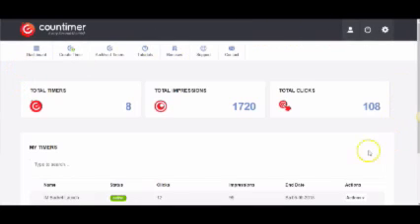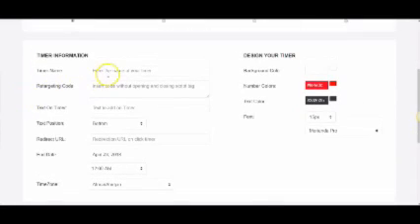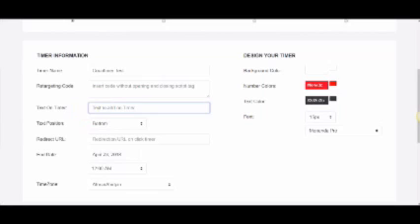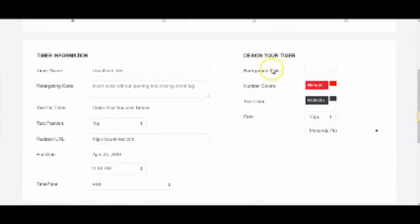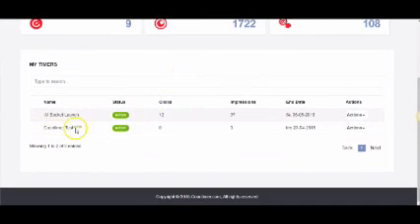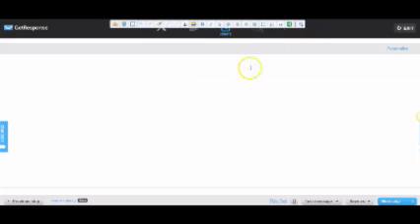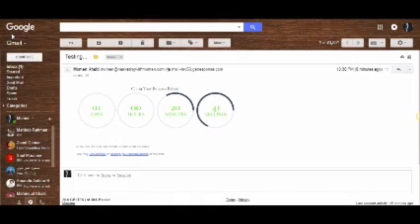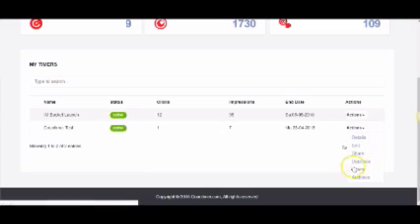IM Bucket Review | IM Bucket Bonus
IM Bucket
IM Bucket Review
IM Bucket DEMO
IM Bucket bonus
IM Bucket honest review
IM Bucket best bonus bundle
IM Bucket 2018
IM Bucket Momen Khaiti
IM Bucket -Your IM Tools In One Place
Hey

But not everybody knows what they're talking about

He knows how to do it ..

And in this detailed 11-part video course, he reveals EVERYTHING he does in his SPARE time to make those kind of commissions

What I really like about the course is that he doesn't leave anything out, even if you are total newbie and has no startup money whatsoever ..